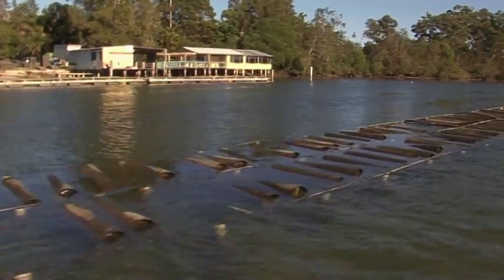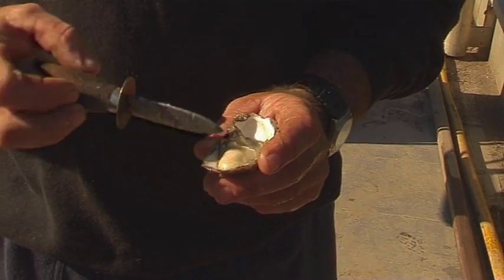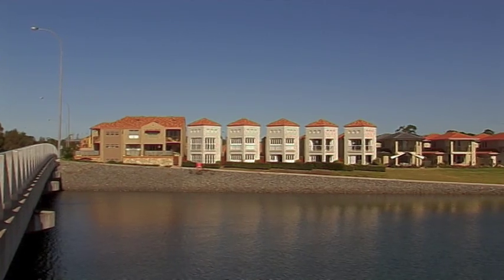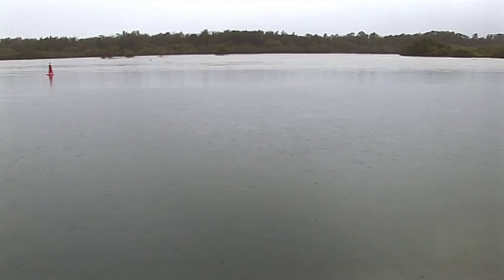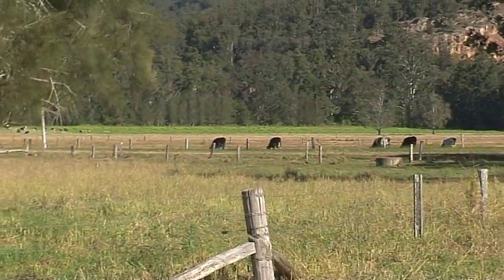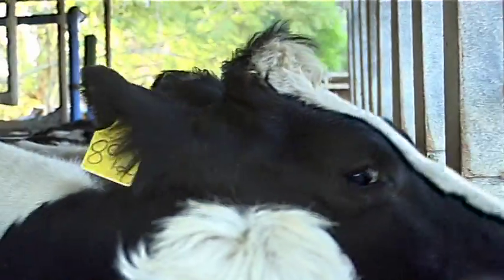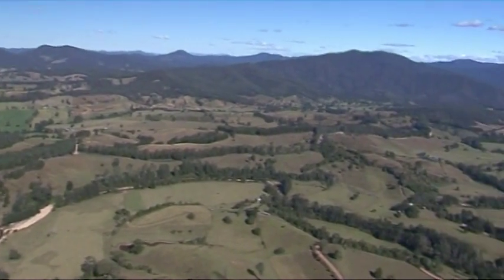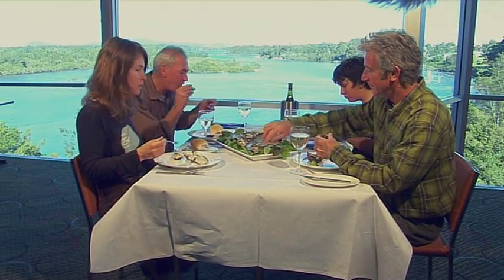COAST AND ESTUARY RESOURCE KIT